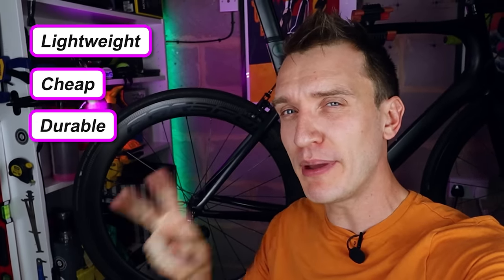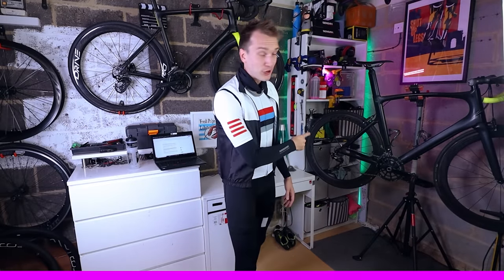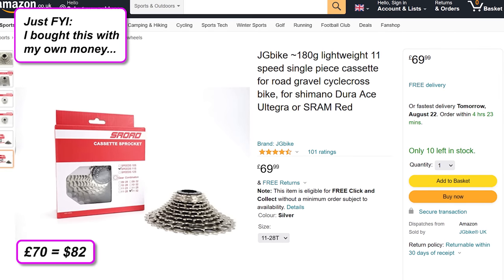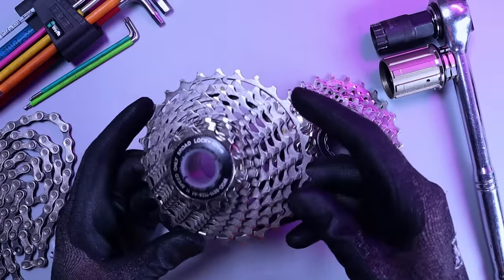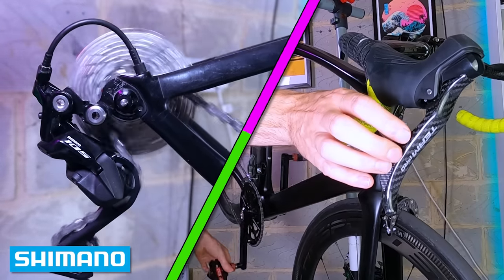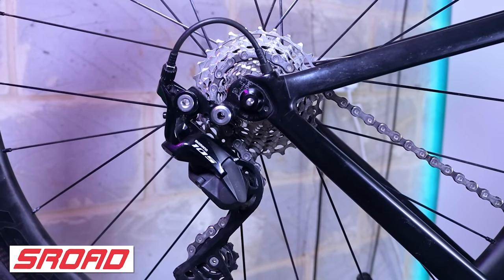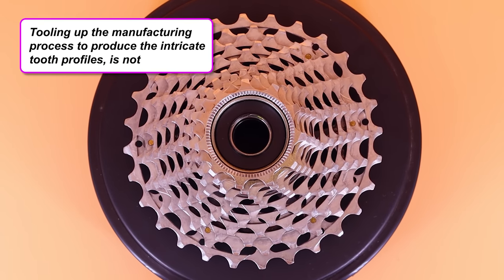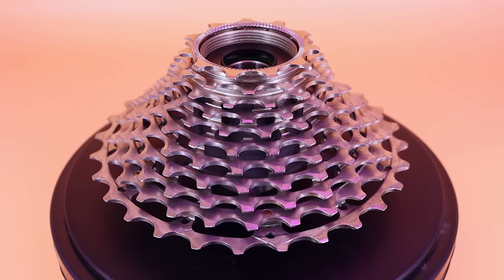SROAD Cassette - Cheap, lightweight, & durable - What's the catch?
An 11 speed CNC monoblock steel cassette from JGbike. Cheap and very light, but worth buying?

I am always on the lookout for ways to drop some of the weight from my bike on the cheap, so when I came across these super lightweight SROAD cassettes from JGbike, they seemed too good to be true.

They are produced from a single billet or block of chromoly steel, which is then shaped and hollowed out with a CNC machine. They are then fitted with an internal aluminium spider, and the final weight is under 180g for an 11-28 cassette!

They share a very similar construction and as a result are similar in weight, to the much more premium SRAM Red cassettes which can cost upwards of £300. However, I picked up this SROAD cassette from Amazon (although they are alse available on AliExpress) for £69.99!

So, is this the ultimate cassette? Well in this episode I will compare it directly to a Shimano 105 R7000 cassette. I’ll cover the cost, weight, durability, and the shifting performance, and ultimately see why this cassette might be too good to be true.

Timestamps:
00:00 – Start
00:35 – Sponsor segment
01:59 – Intro
04:12 – Construction & durability
05:21 – Cost & weight
06:13 – Shifting performance
09:54 – Teeth profile & Shimano hyperglide
11:58 – Final thoughts